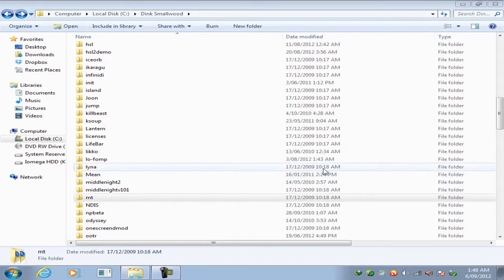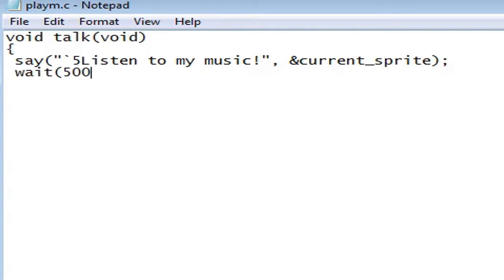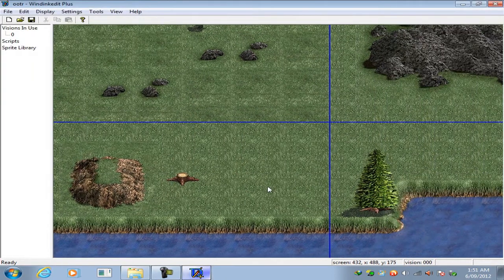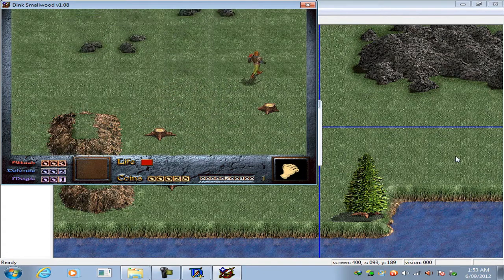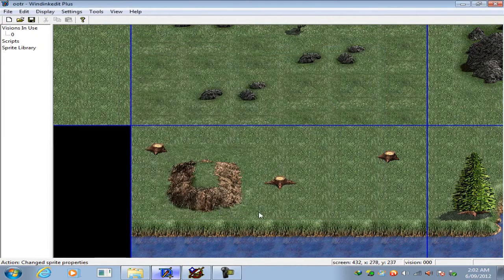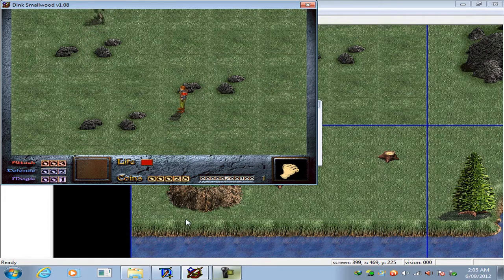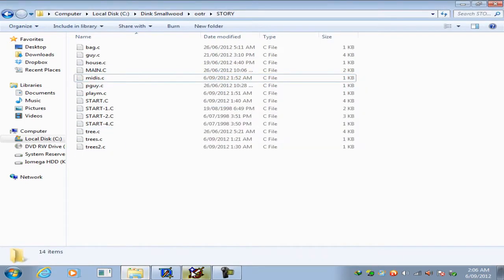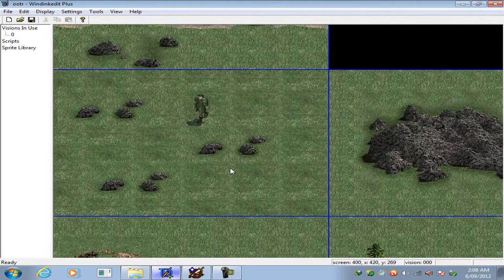Tutorial #38 - Scripting Midis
In this tutorial I will show you how to script midis into your Dmod, and all the other cool stuff based around midi scripting.
Rob.